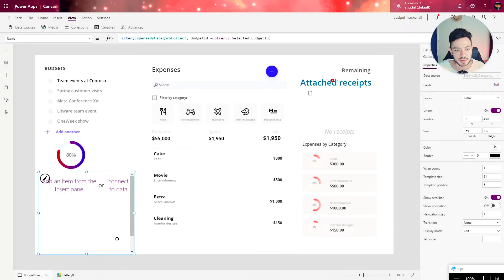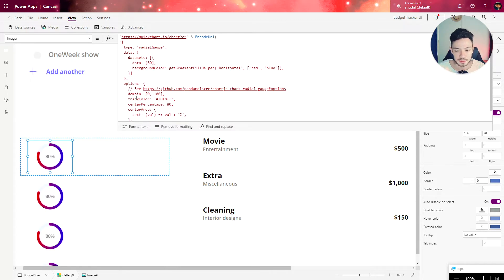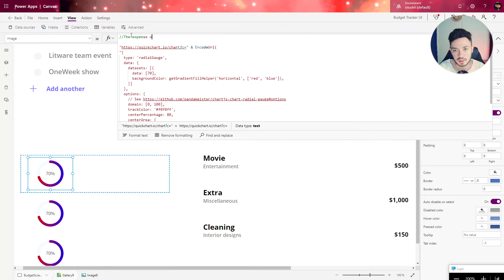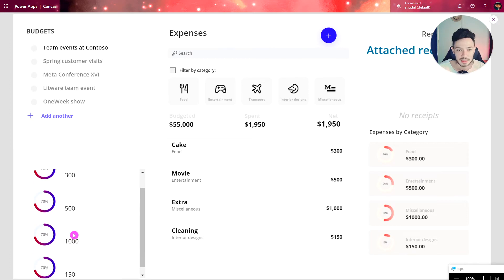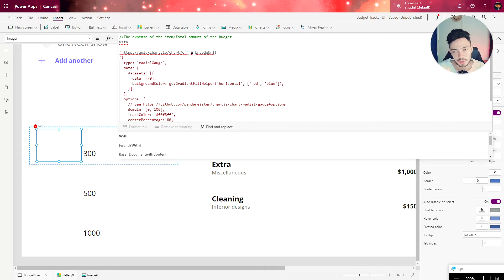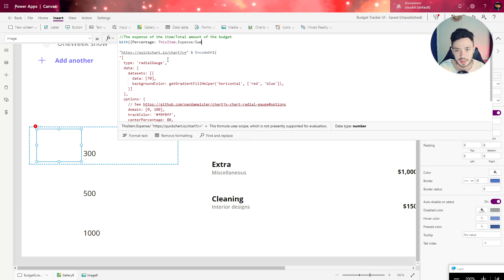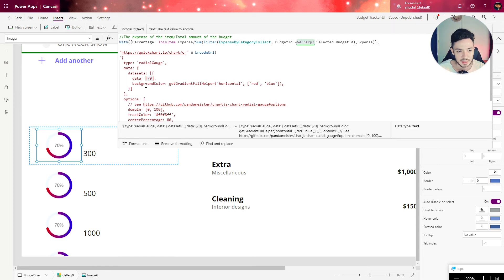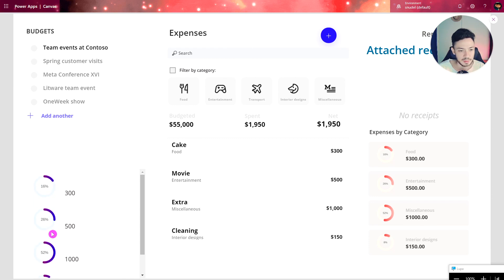Building API Chart in Canvas App (2/5) - Using Gauge Chart Inside a Gallery